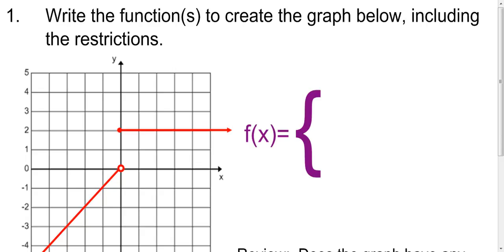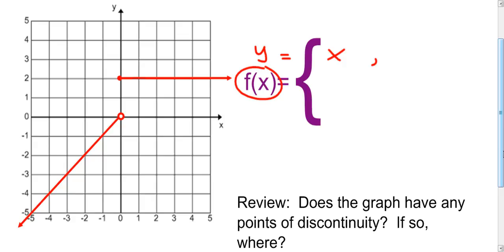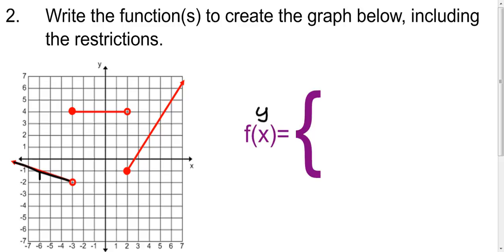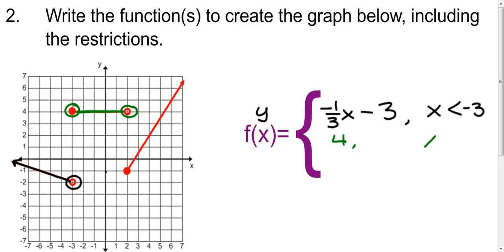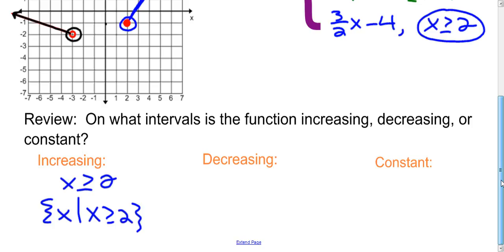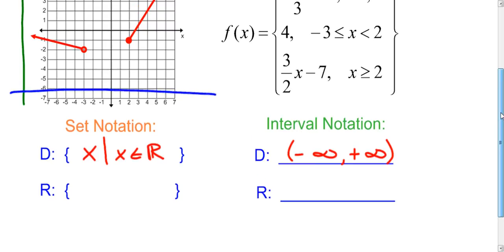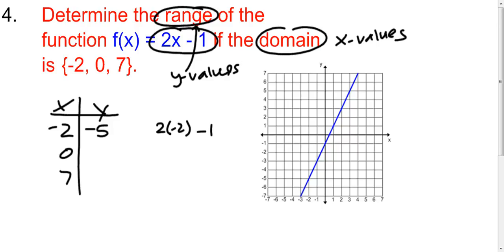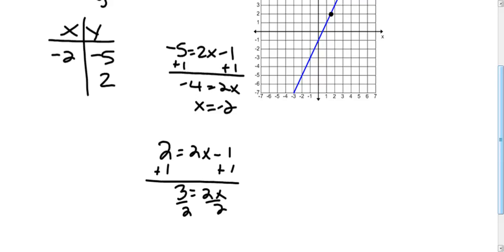2 6 B Writing the Functions for a Piecewise Graph